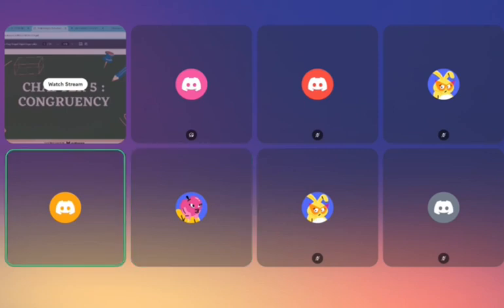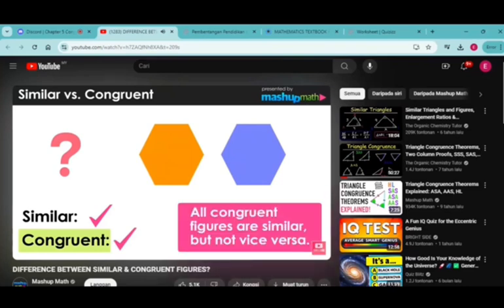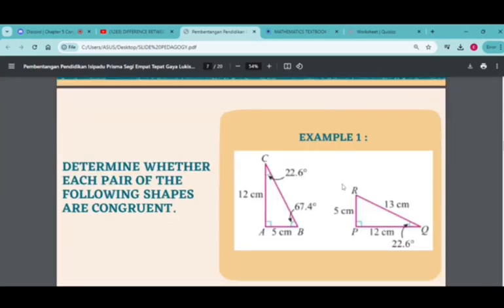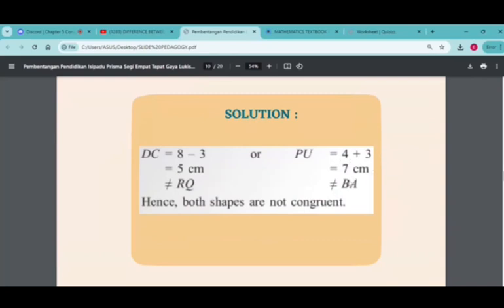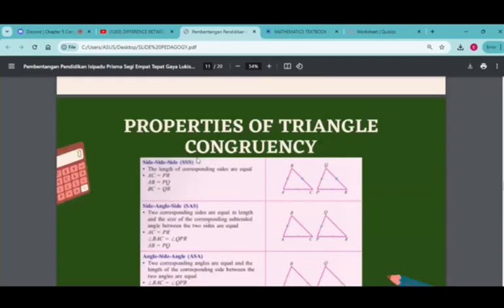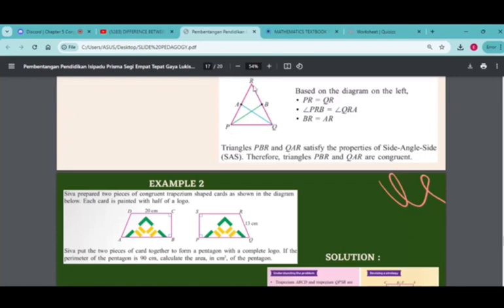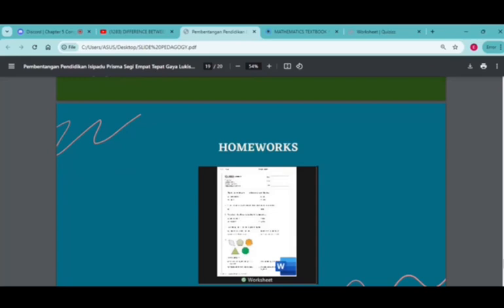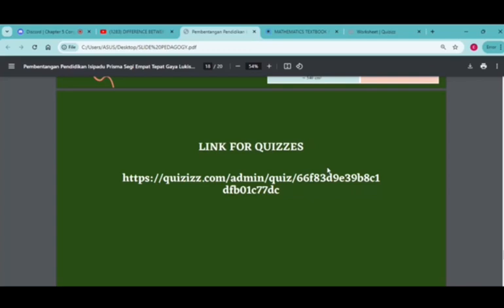MOCK TEACHING PEDAGOGY MATHEMATICS FORM 5 CHAPTER 5 "CONGRUENCY"